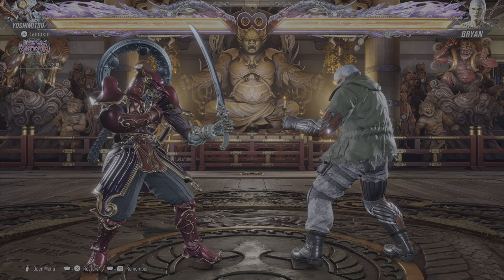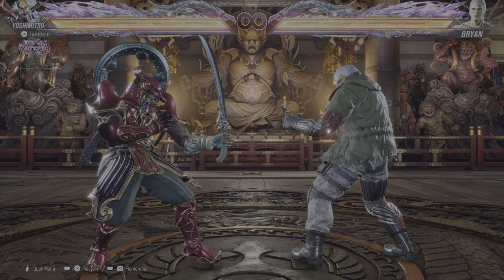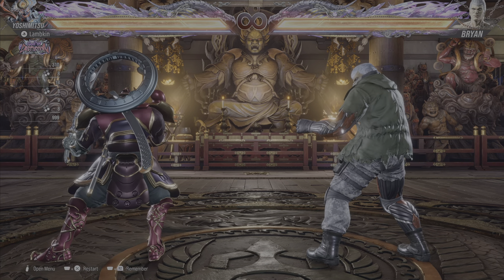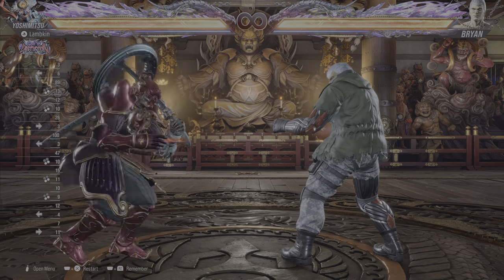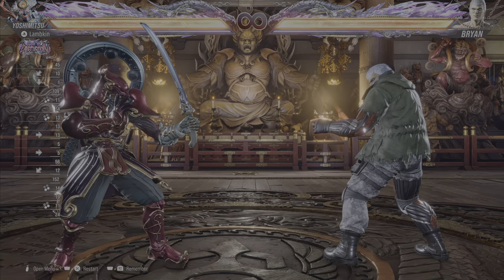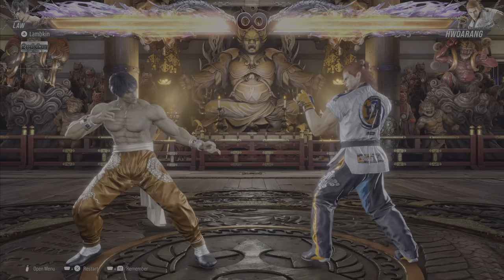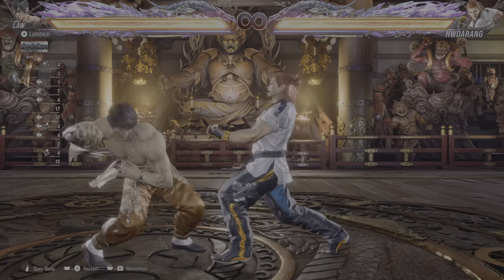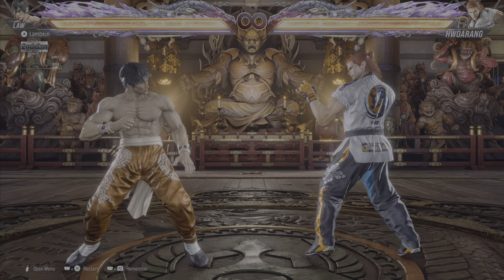Backturned Tech Explained - TEKKEN 8